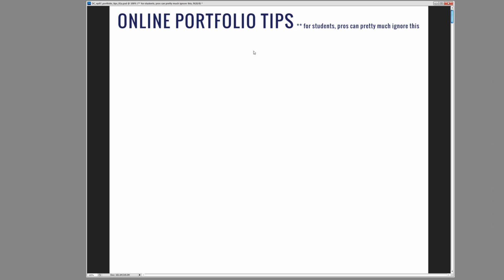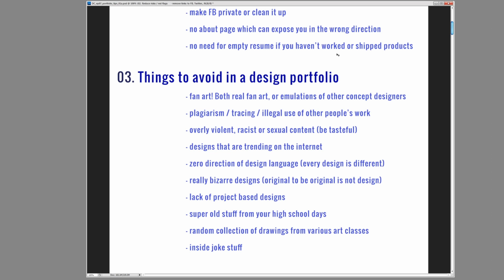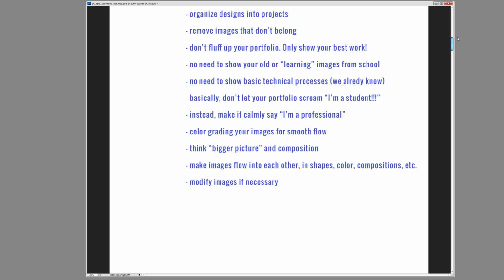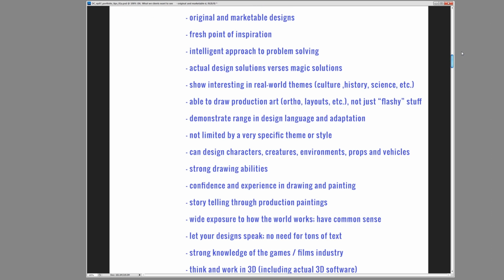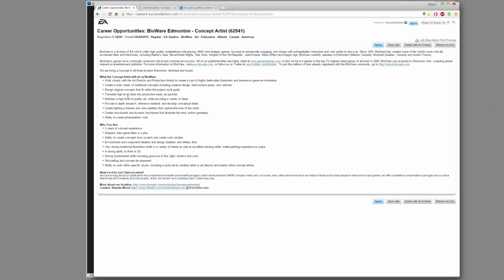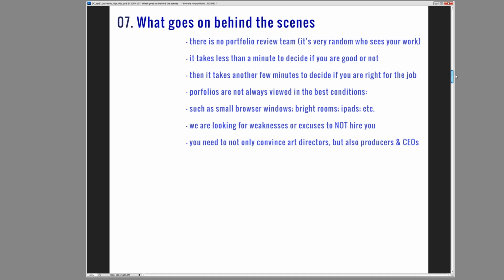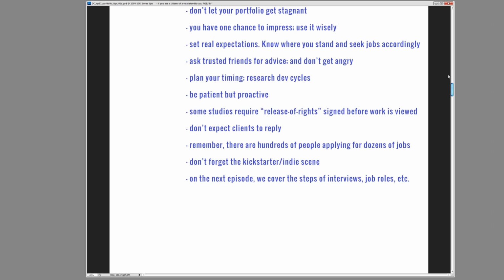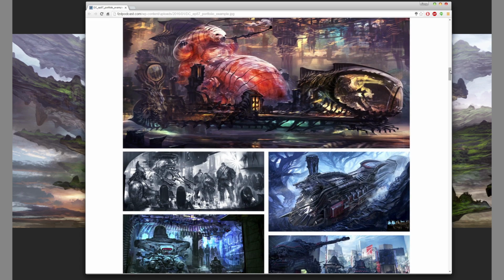Design Cinema - EP 87 - Online Portfolio Tips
Online Portfolio Tips